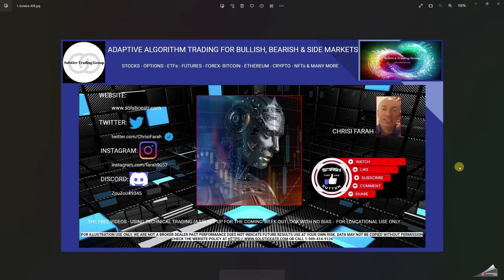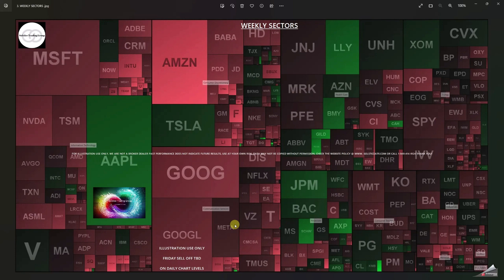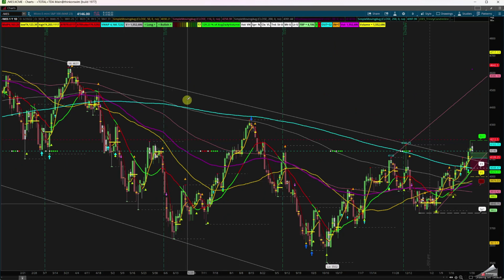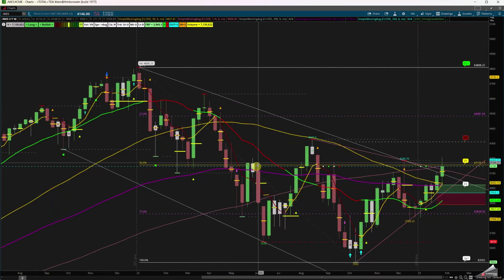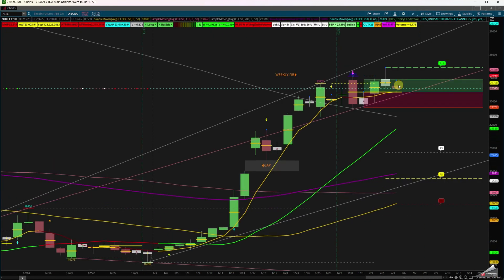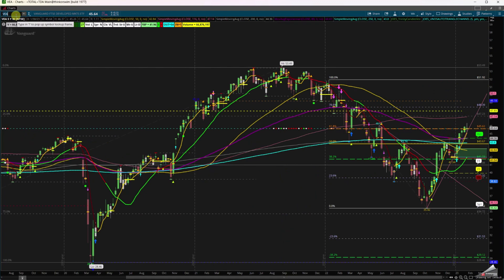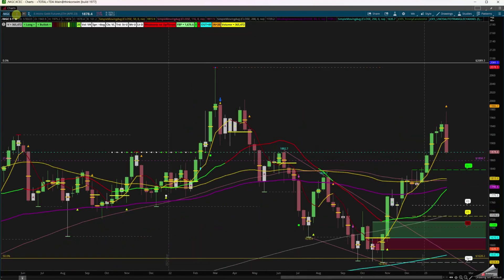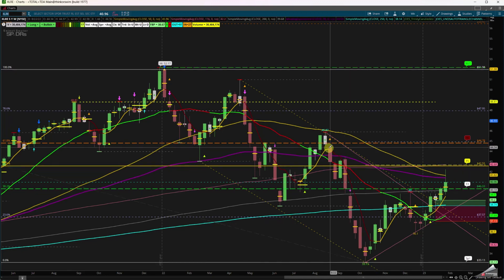Technical Trading Charts In AAS Favor Of The Bulls Or The Bears In The Coming Weeks Data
Stocks fell Friday as a much stronger than expected jobs report worried some investors that the Federal Reserve would keep hiking interest rates. Data from the Labor Department showed the U.S. economy adding 517,000 in January, crushing consensus estimates, with the unemployment rate dropping to a 54-year low 3.4%. U.S. Treasury's sold off on the blowout report, with the two-year yield soaring 21 basis points to 4.29% and the benchmark 10-year note rising 14 basis points to 3.53%. Still, the S&P 500 booked its fourth weekly gain in five weeks, up 1.6%, as investors bet inflation is headed lower. Meanwhile, the Nasdaq surged 3.3% for a fifth straight weekly advance thanks to strong earnings from some major tech companies, The Dow Jones average was the week's outlier, falling 0.3%.
Investors will return next week with a new wildcard in the mix after the January jobs report smashed expectations to reinforce the view that the Federal Reserve will move forward with planned rate hikes. The labor market read is likely to keep Federal Reserve Chairman Jerome Powell on script when he speaks at the Economic Club of Washington D.C. on February 7. Earnings reports slow down in the week ahead, although there are some key releases to watch earnings DIS TTWO RCL (deliver earning surprise in PEP last CMG) and BP buy back. Last On the event calendar, Canada Goose (NYSE:GOOS) has an investor day event scheduled and Google (GOOG) (GOOGL) is holding a search and AI event that could include some surprises.

TRADE THE CHARTS IN FRONT OF YOU WITH NO BIAS.
LET THE TRADE SET UP COME TO YOU.
LET WINNER RUN WITH TRAIL.
CUT THE LOOSER FAST.

Always have a contingent plan for either side of the stock market and no BIAS to one side.

Be sure to check our products and services to learn.
* stock trading * investing * options * futures * & get trade alerts using discord directly to your phone  in REAL-TIME along with daily market insights.

Use Technical Trading To Make Money Everyday In Stock Market For The Beginner Or Professional Trader.
​Whether you trade Equities Futures Stocks Bonds Options ETFs Currency Bitcoin Or Commodities Swing Trading Or Day Trading.
adaptive algotrading (AI Dancing with the Algorithm) Solution For traders

***Ask us how you can get one week Trading Education live on DISCORD